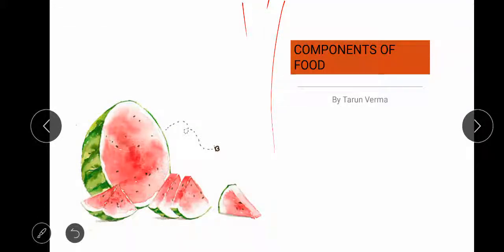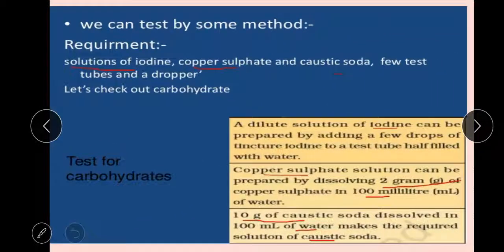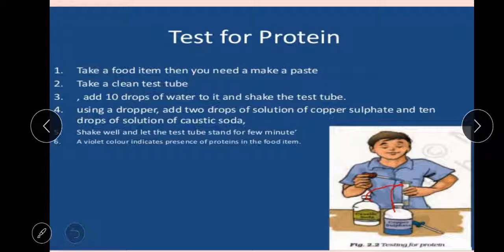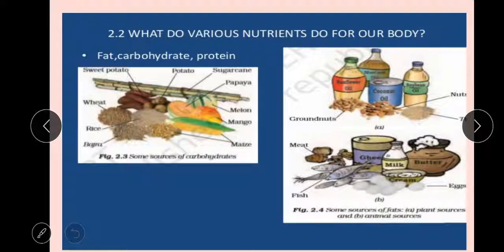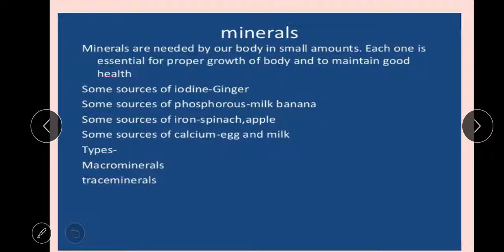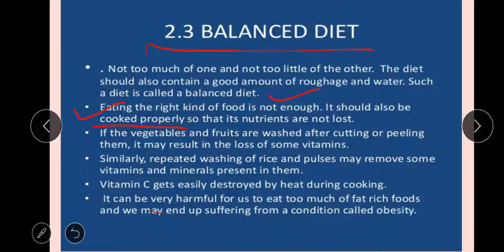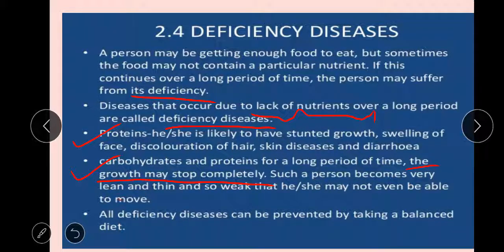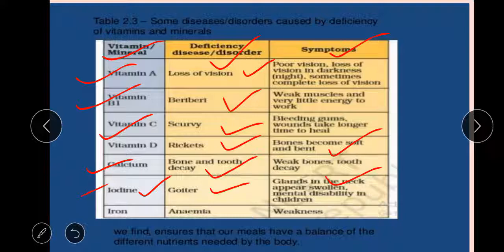COMPONENTS of food 🍲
Point to point discussion